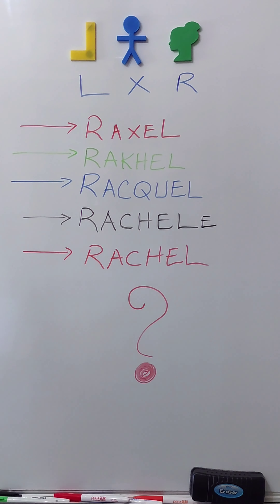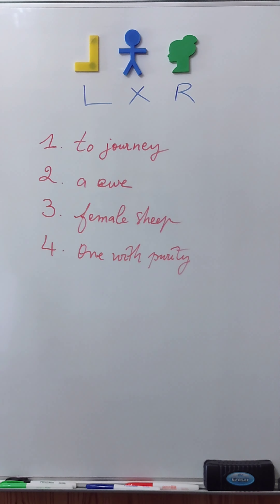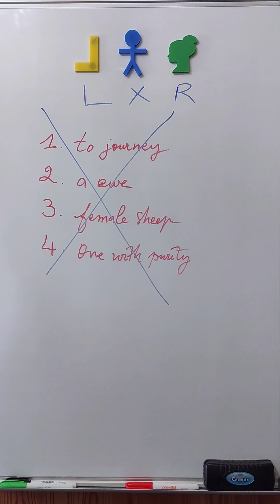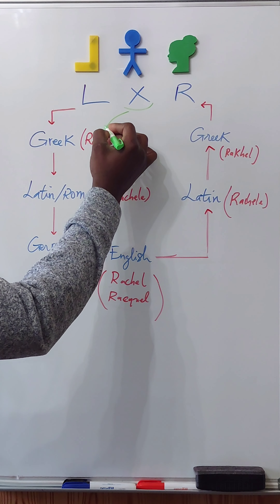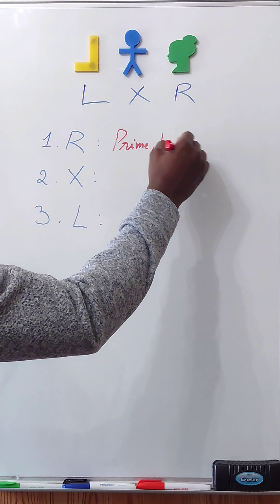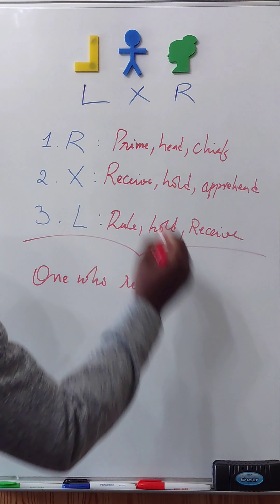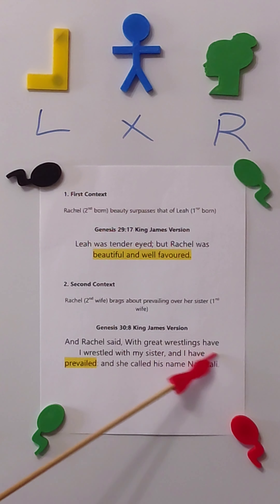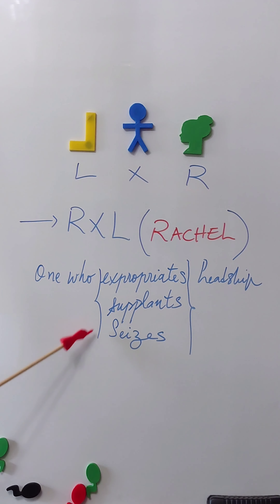Rachel: Modern Hebrew Vs Əʋe (aka Ancient Hebrew)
Does the Əʋe aka Ancient Hebrew explain the Bible better than Modern Hebrew?

✨ Check out the meaning of Raxel (Rachel) made plain in the Ancient Hebrew!✨

Important links:

👉🏾 Togbi-Wonyo's Eʋe (Ancient Hebrew)- English Thesaurus

👉🏾 To learn to decipher  Eʋe (Ancient Hebrew) pictograms accurately:

 Ancient Hebrew Revived: Simplified Chart

👉🏾 To learn Eʋe (Ancient Hebrew) verbs, tenses, conjunctions, prepositions, interjections, etc!

EƲE (ANCIENT HEBREW) 101

👉🏾 Ancient Hebrew Magnetic Letters

👉🏾 Finger Pointer

Yayrâ!